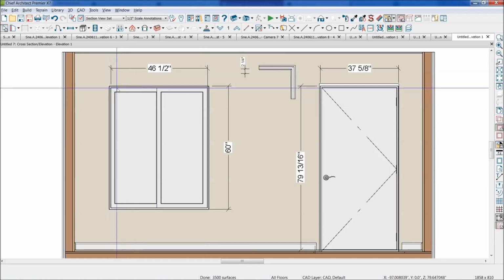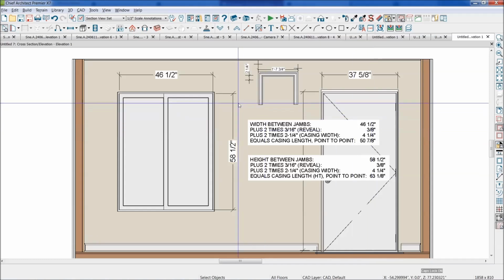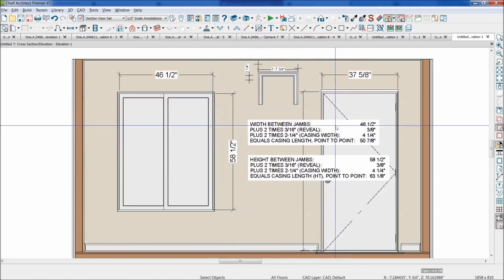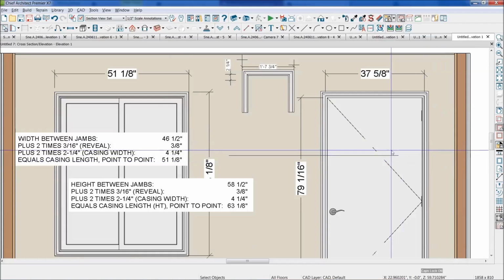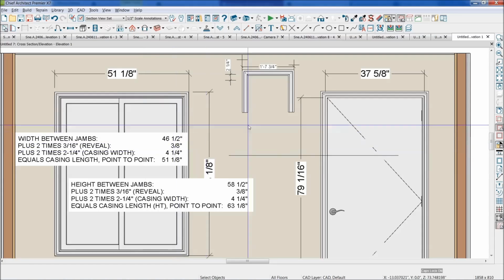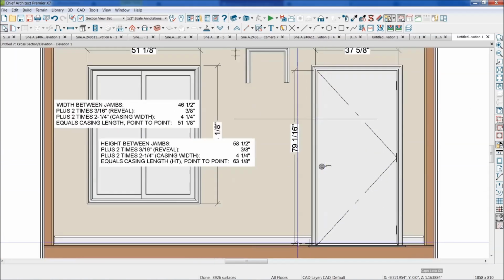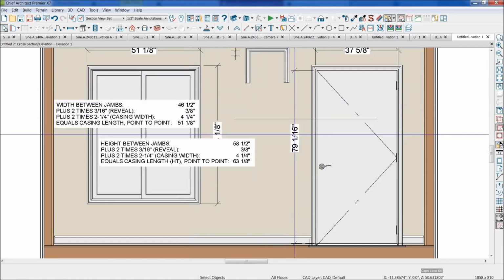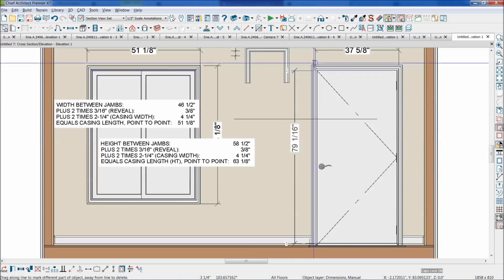Casings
How to measure for mitered casings.